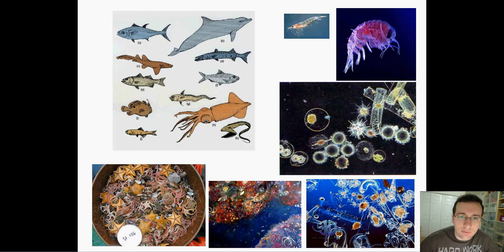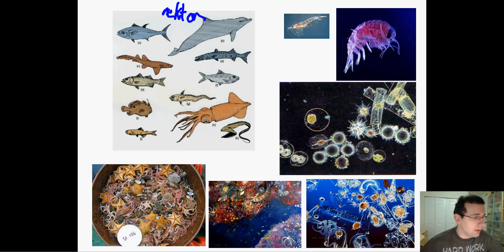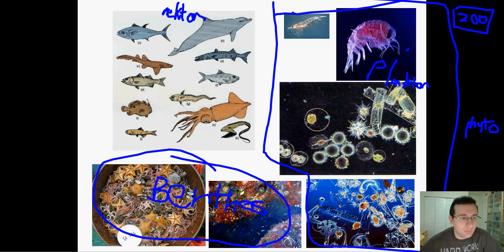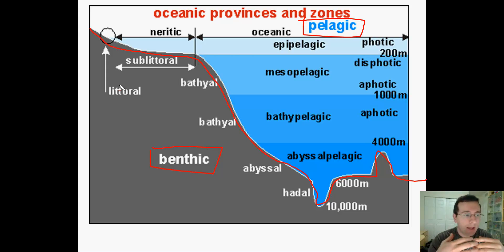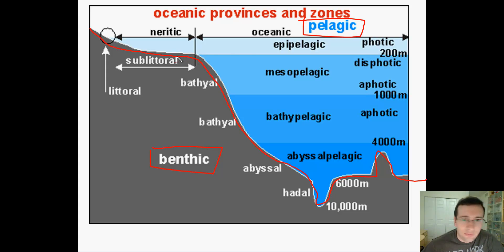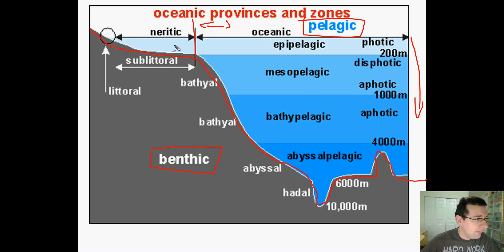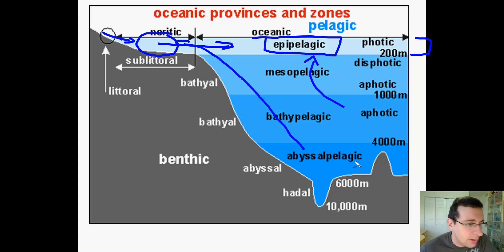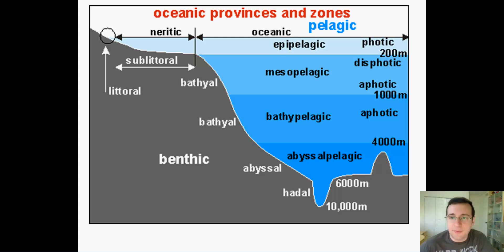Ocean Life (Part 1): Types & Regions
Mr. Lima discusses the types of ocean life (nekton, plankton, and benthos) and the oceanic ecosystem zones (benthic and pelagic)